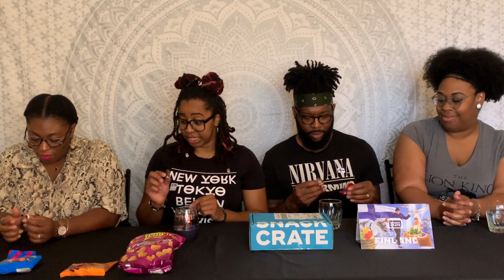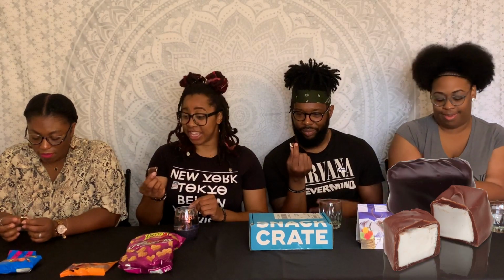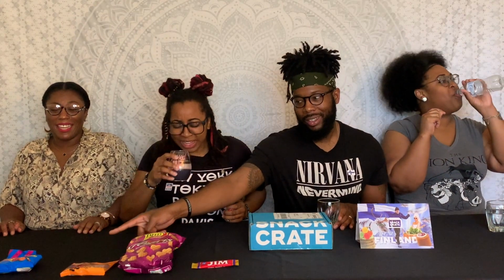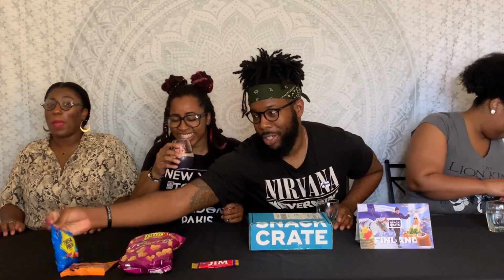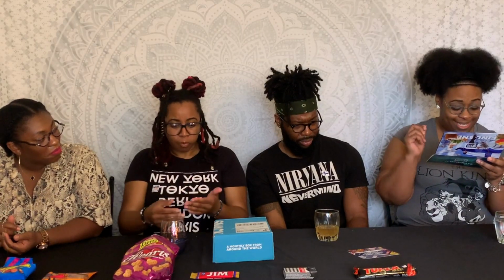SNACK CRATE UNBOXING | AMERICANS TRY SNACKS FROM FINLAND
Join my three friends and I as we try snacks from Finland featuring Snack Crate. It's so cool and interesting to learn what snacks are popular and adored by our Finnish friends. This unboxing includes twelve yummy snacks and our loved Bonus BLOOPERS at the end of this video which never disappoint. They're HILARIOUS! Follow me on this Journey!

*IF THE VIDEO QUALITY IS POOR, ADJUST THE QUALITY USING THE SETTINGS SYMBOL*

Title: Waltz of the Carnies

What Happened When We Tried Finnish Snacks?
- LOVE YOU